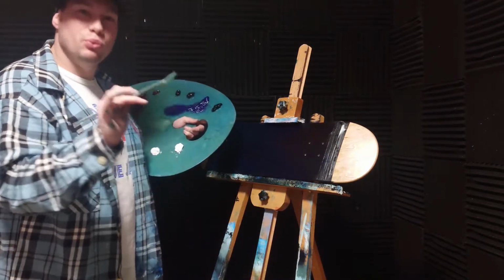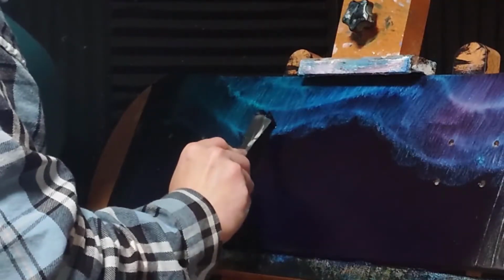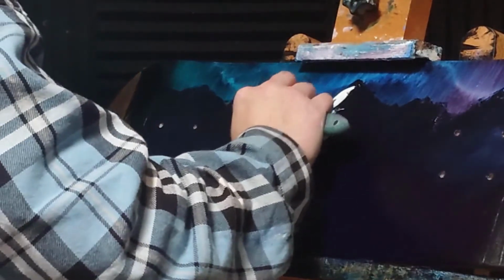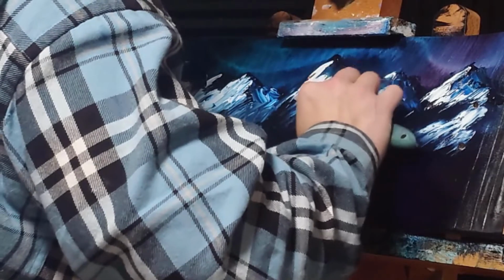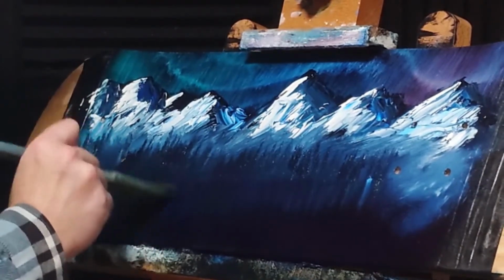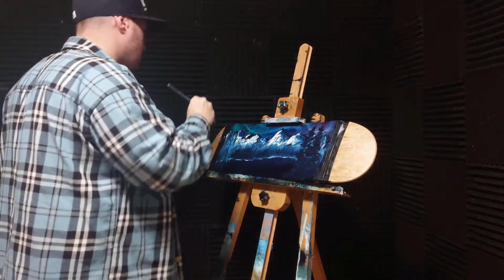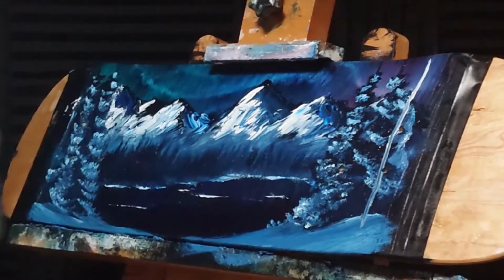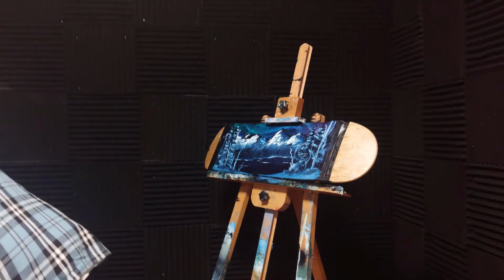Painitng on the Patio - S1E10: Aurora-board-ialis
Hi Everyone,

This week is really special because I am painting one of my favorite subjects, the Aurora on one of my favorite things to paint, a skateboard. This is infact skateboard-scape part two and I hope you enjoy the painting as much as I did!